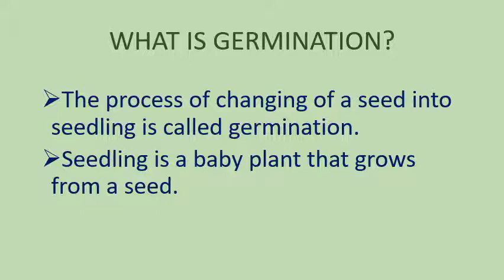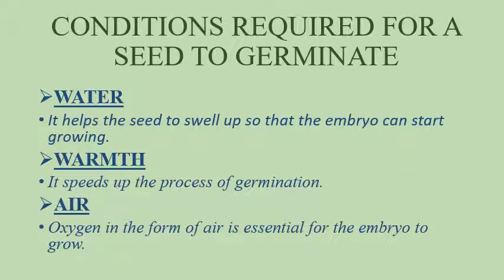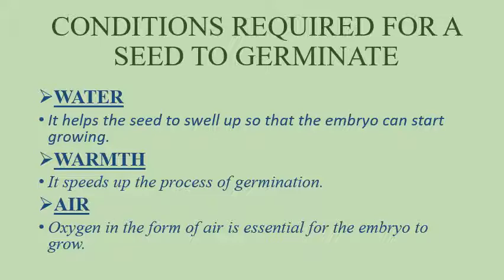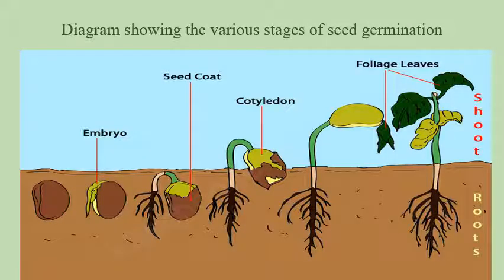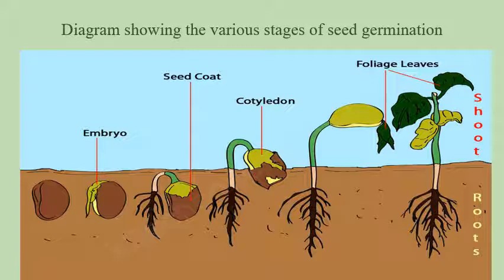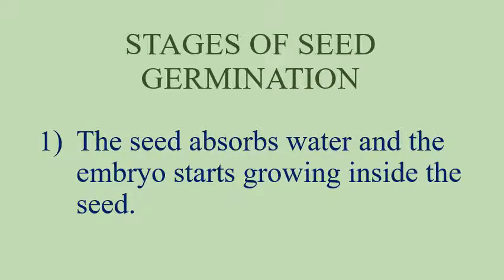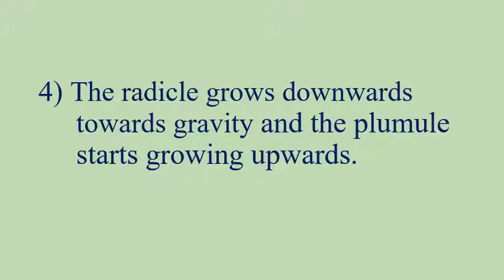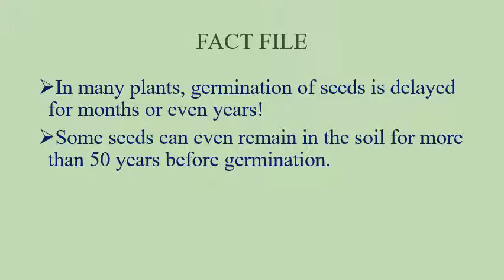Science Seed germination CH 1 (part 3)